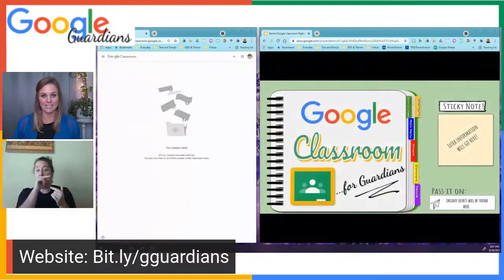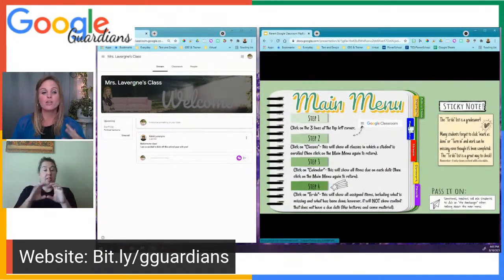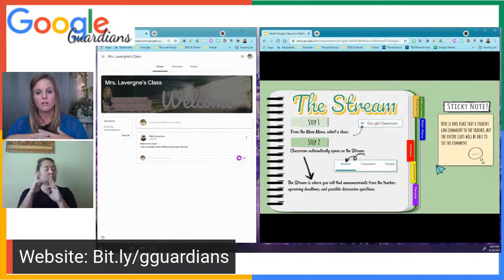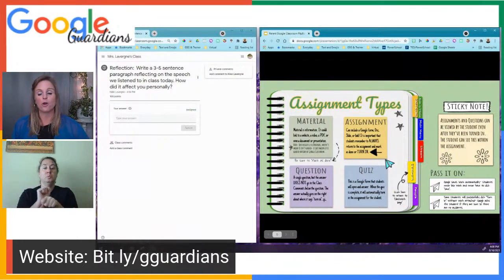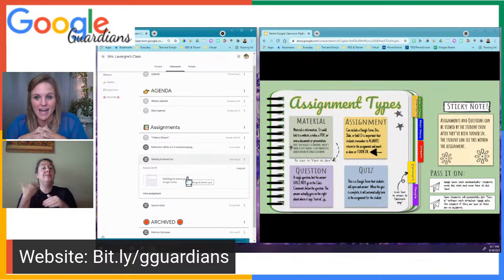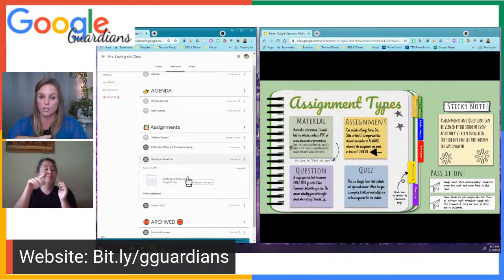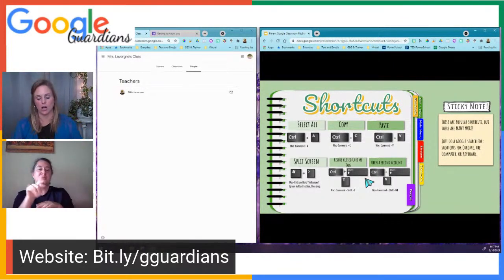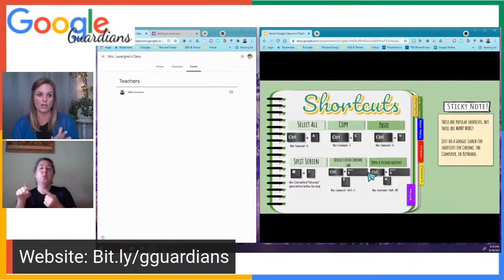Google Guardian Academy: Google Classroom Overview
This will be an overview for parents and guardians on how to use Google Classroom.